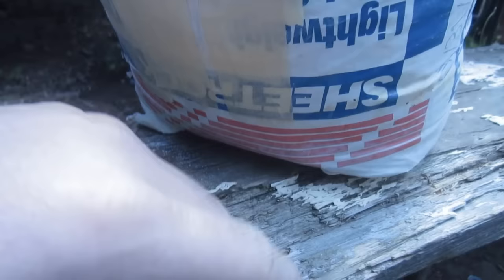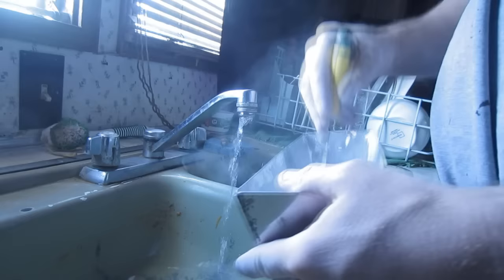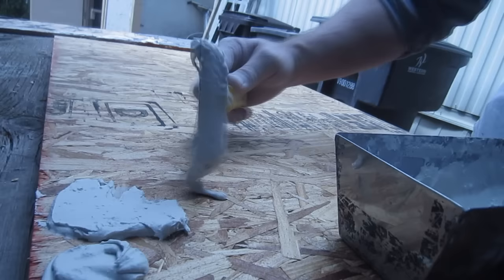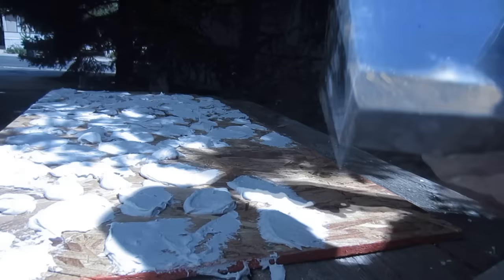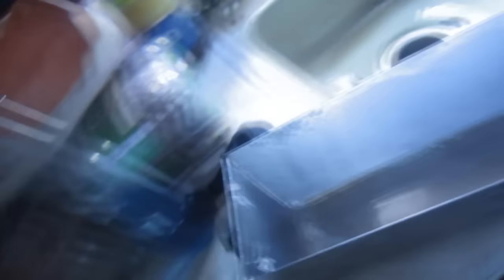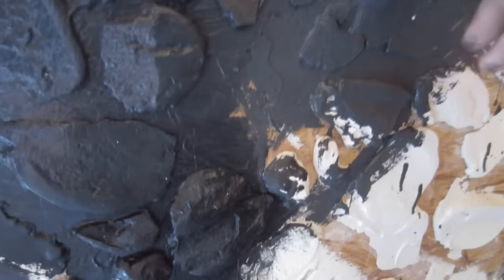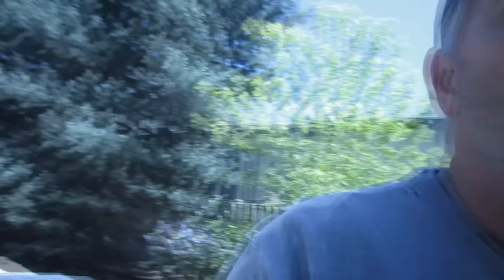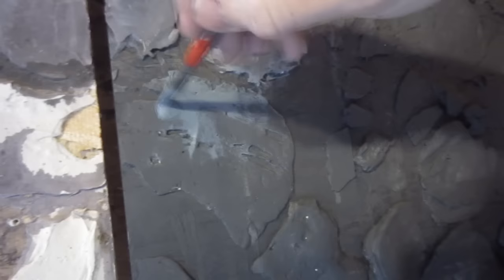Stop Motion Animation - Making Faux Castle Walls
Curse Of The Wolf's Heart Production Diary #15

Hi all, on todays video I'm making faux stone walls from OSB and joint compound for my stop motion animation set.

David Savage
Monte Solsvig
Clare Stedman
Jeremiah Lambert
Mike Fleming jr.
Vernon McGuffee
Michael Olsen
Erik Rumbaugh
Leonardo Rodrigues
April
Paul LaSalle
Niki Jackson
Simion Korba
Gary Enerson
Anthony Turek
Gibran Redinger
Jesse Cobb
Scott Serkland
Kevin Cross
Unmask Art
Christopher Bunting
Kevin Rayski
Nathan
Cory Sprague
Ambro
Sofera
Brad Utterstrom
Lachri Fine Art
Chris Mason
Heather Rooney
Lacy Jae
Jonathan Myers
Brandon Kenney
Marcello Barenghi
Jerry Banfield
Yann Guyt
Carlos NCT
Angela